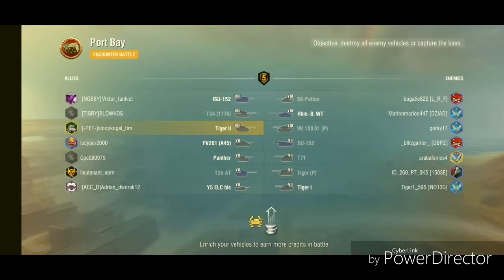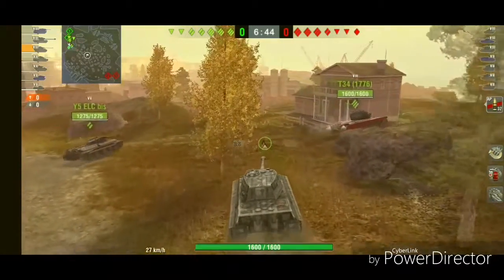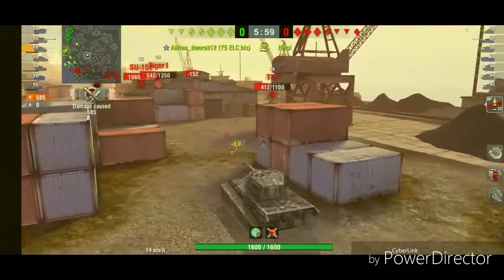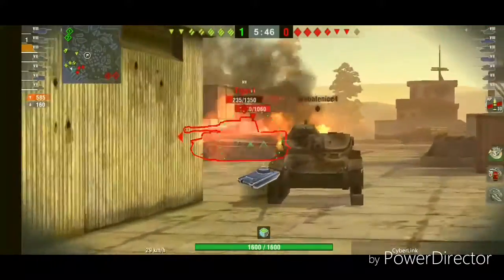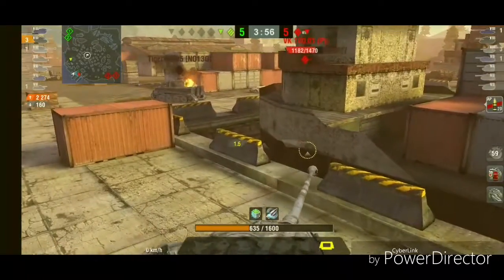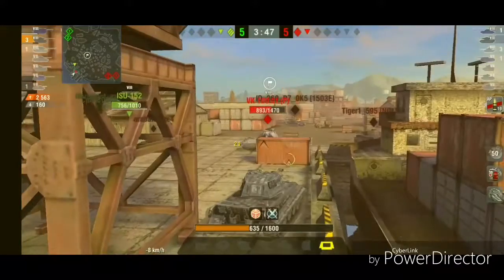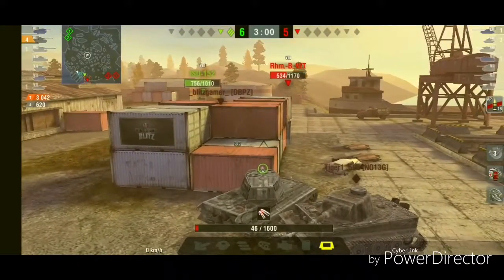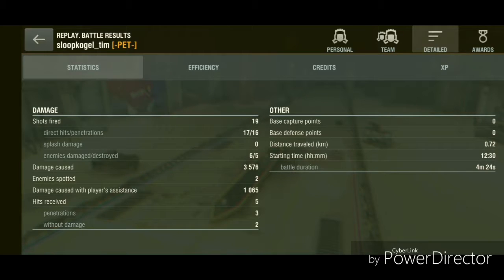TIGER II MASTERY!!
Welcome commanders by a new video